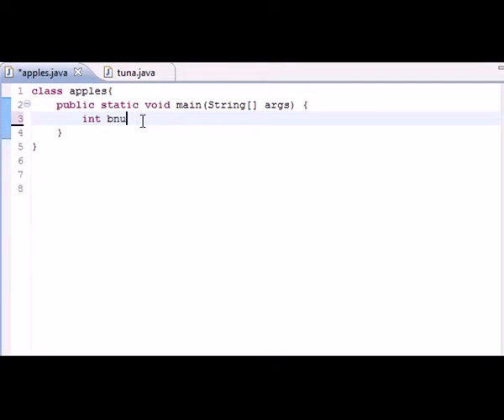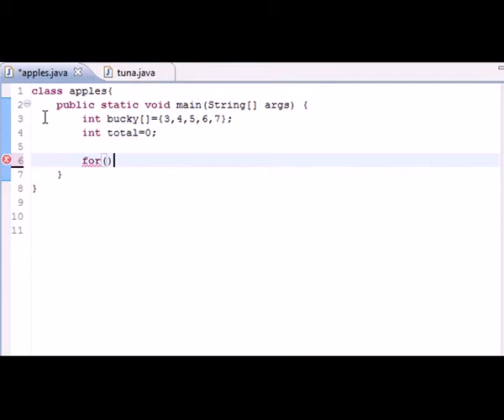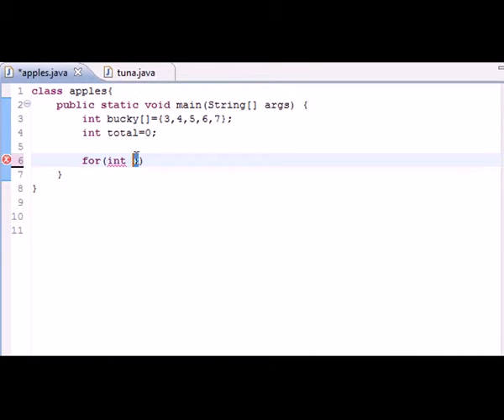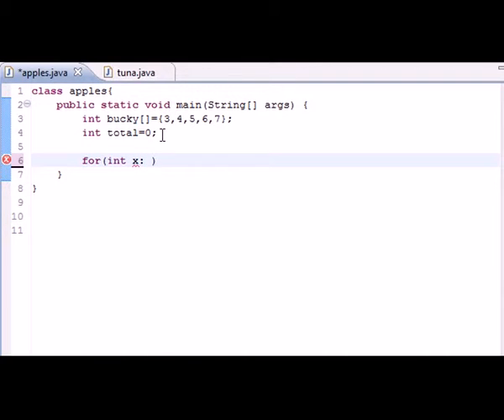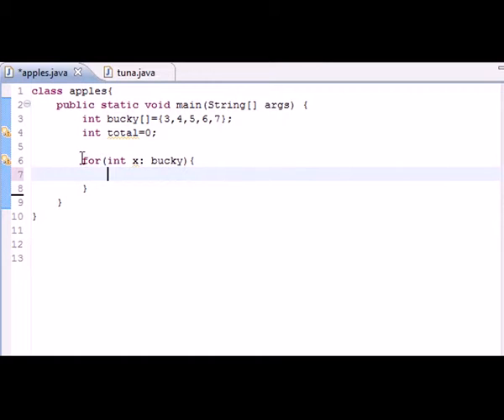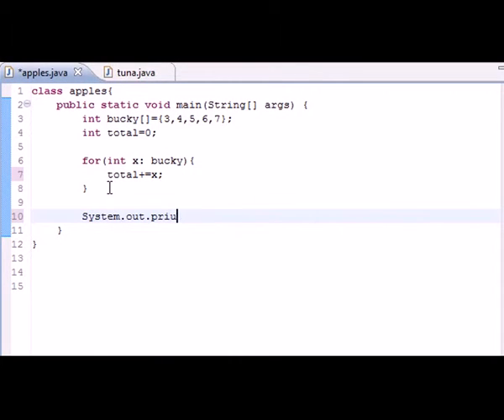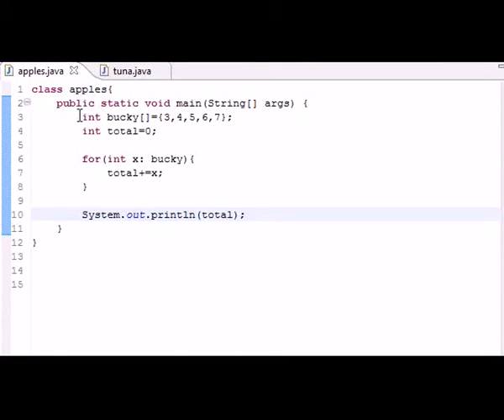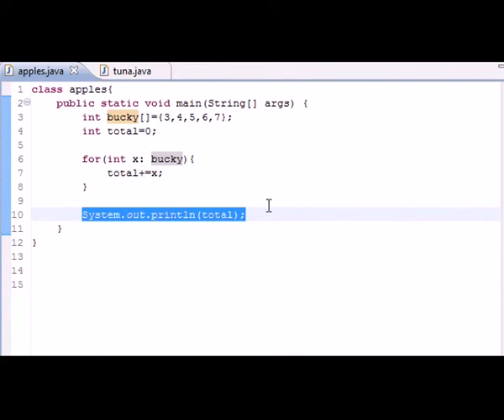Java Programming Tutorial 31 Enhanced for Loop